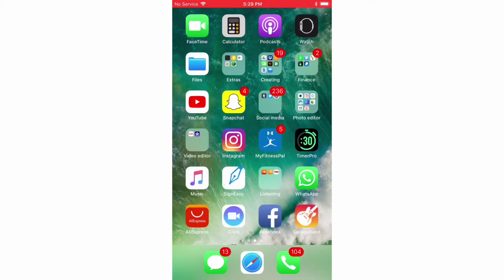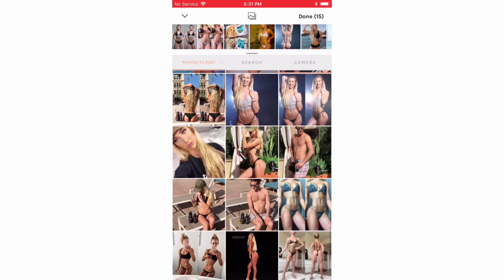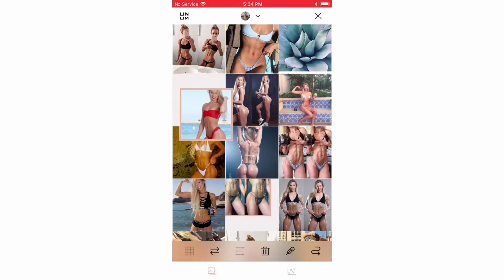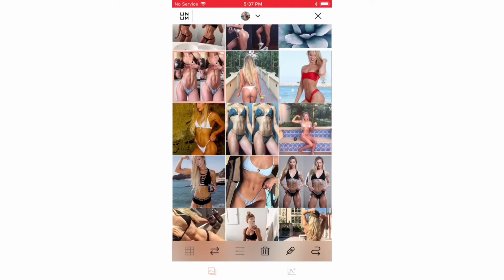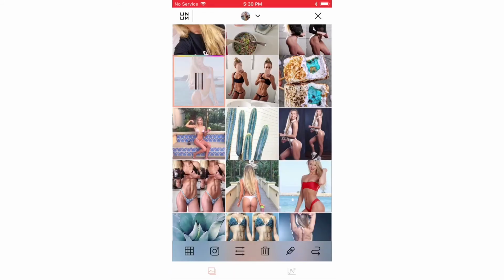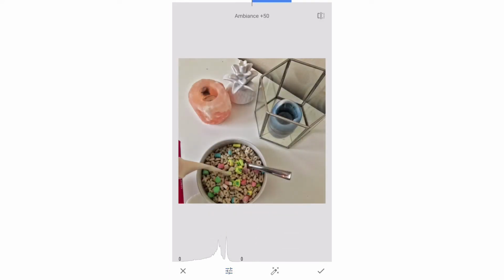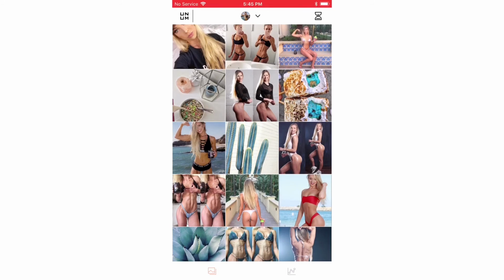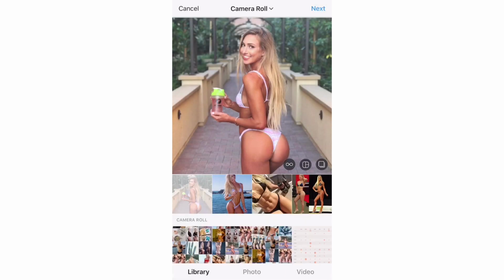HOW I PLAN MY INSTA FEED & EDIT POSTS | UNUM TUTORIAL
Having a cohesive Instagram feed can seem so daunting at first. I struggled with it for a while, before I discovered the apps and methods that I discuss in this video. E-books on these topics will be available on my website shortly.
Marissa Remy, Health Coach & Entrepreneur
MarissaRemy.com